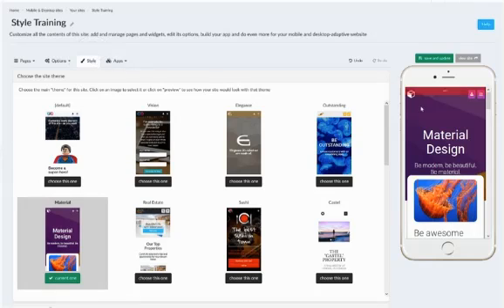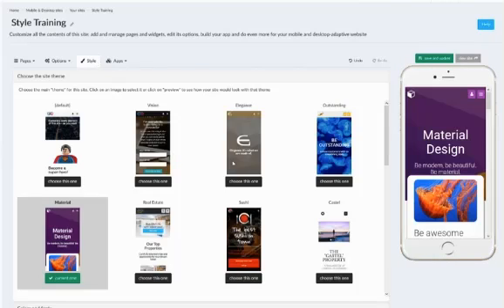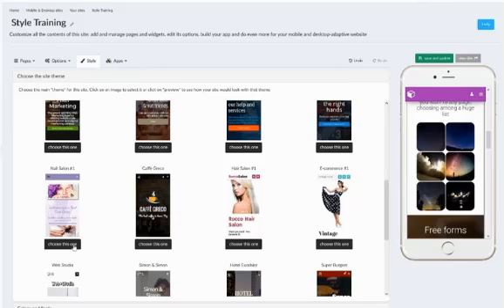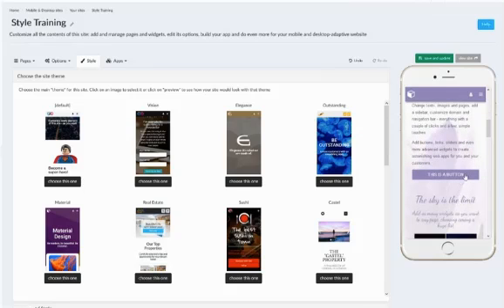Style Section Theme Change Tutorial - ThunderboltSites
In this video we show you how you can change the theme of your website using the Style Section.

Build your own websites and Progressive Web Apps (PWA's) on the ThunderboltSites platform using Mobile-First Technology.  We have "Built-For-You" and "Do-It-Yourself" Plans at affordable prices.

Thunderboltsites, powered by Swiss Fish.